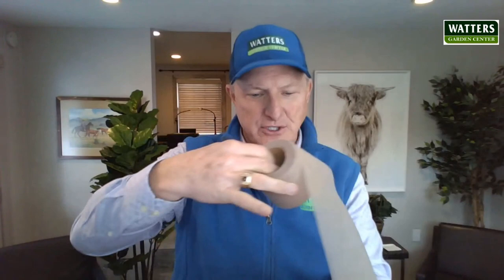Tree Wrap Protective Bandage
Protective Bandage for Trees
Protects against Deer, Elk, and Porcupine damage
Allows Trees to breathe for Faster Growth
Natural color that blends Naturally
Insulates against Harsh Weather
Repels Insect Damage
Prevents Sun Scald
Wraps 5+ Trees and more
Top10Gardener.com